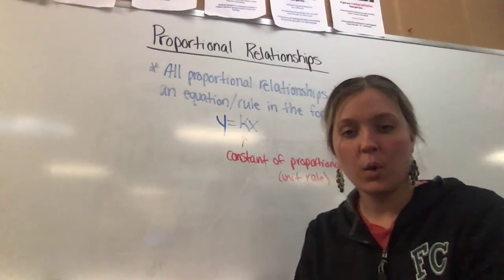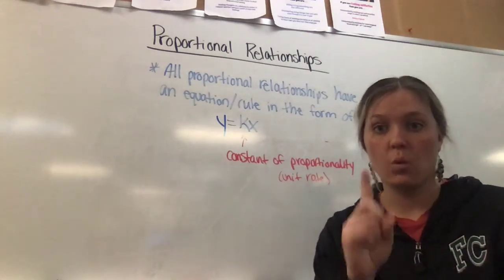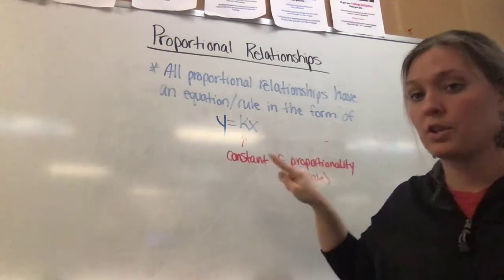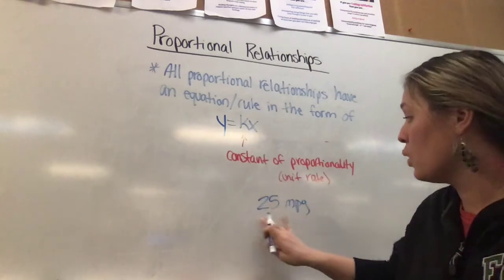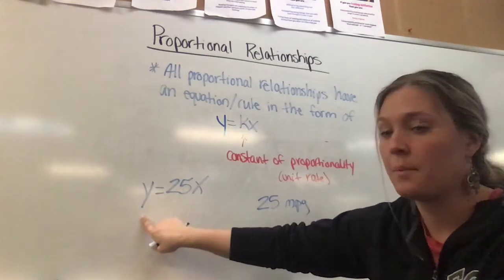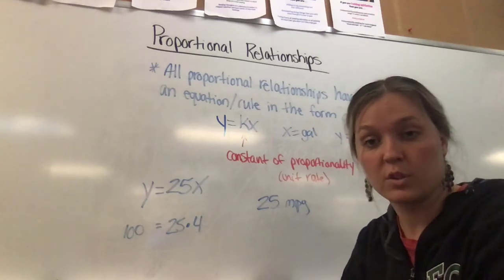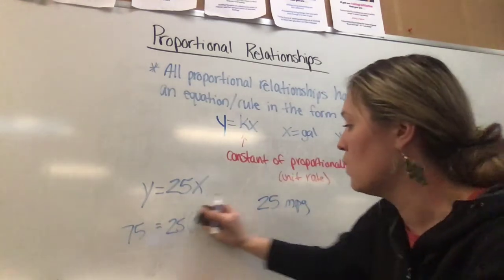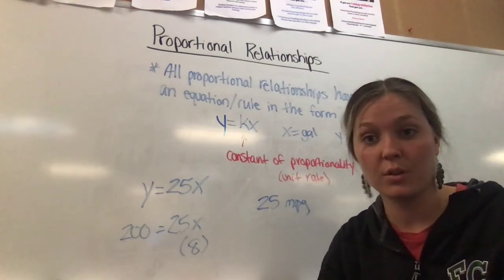Proportional Relationships Equation/Rule